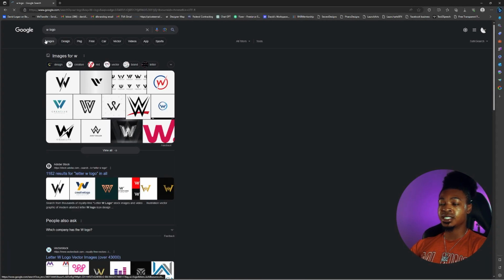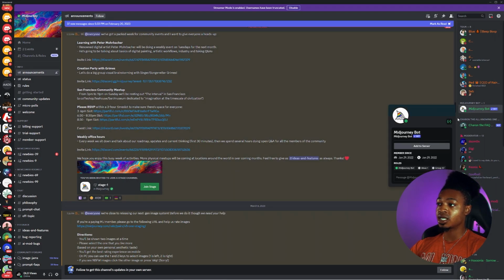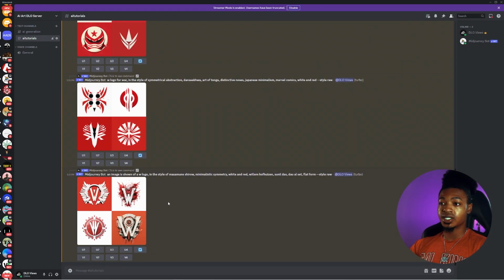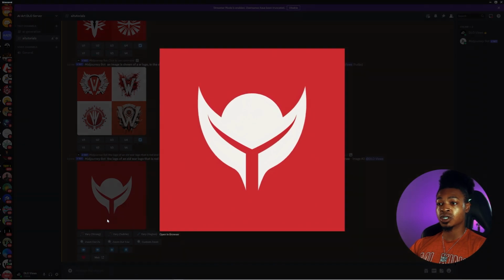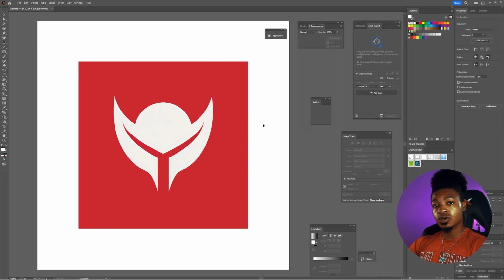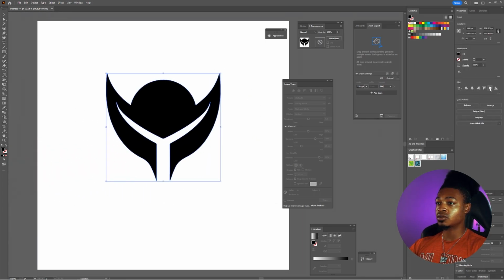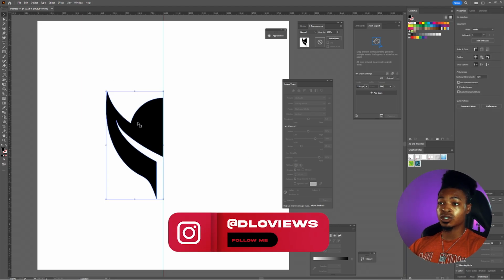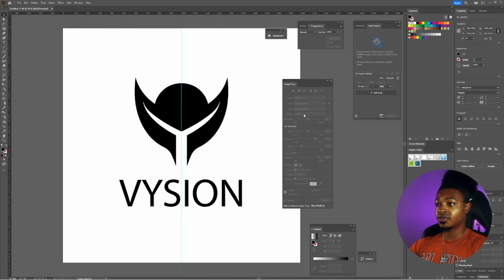A.I. Logo in UNDER 10 Minutes | Midjourney + Illustrator Workflow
In this video, DLO Views shows you just how fast a quality logo can be made using Midjourney A.I. Great for beginners and anyone that wants to save cost on logo design for their business.

Programs Used: Adobe Illustrator 2023, Midjournvey V5.2